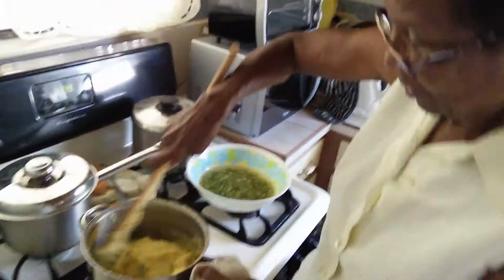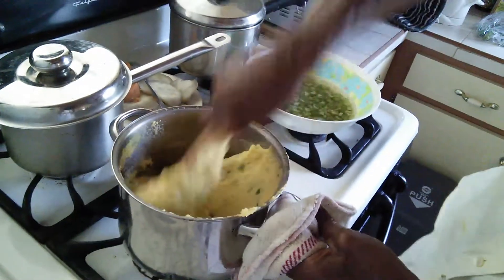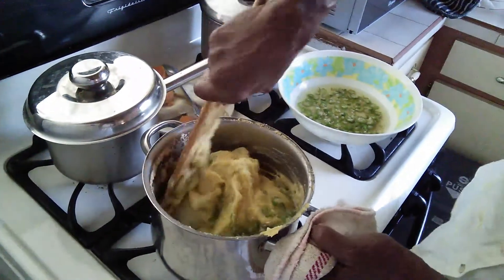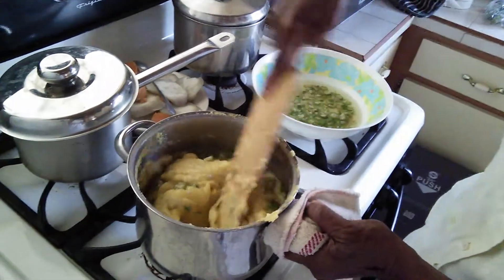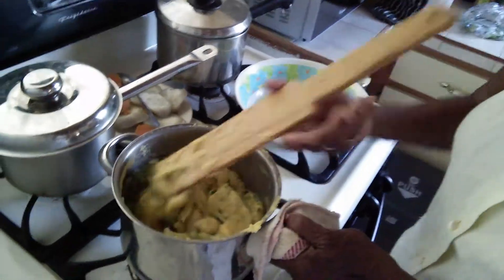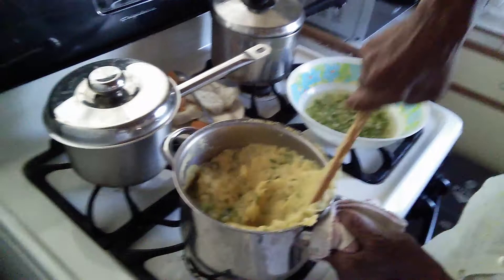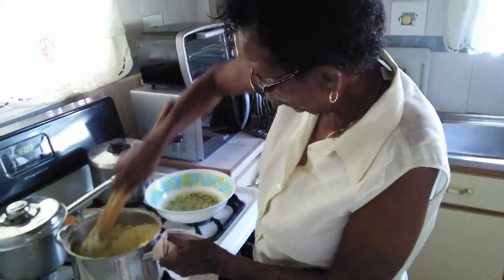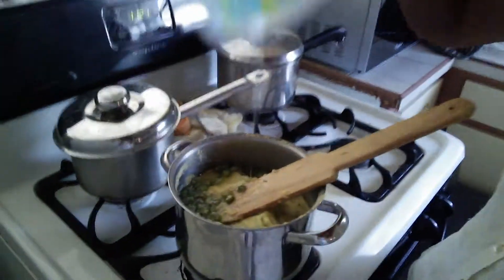Barbados what an a island !!